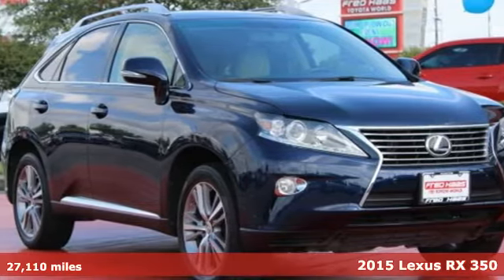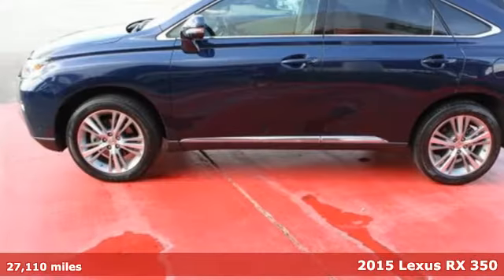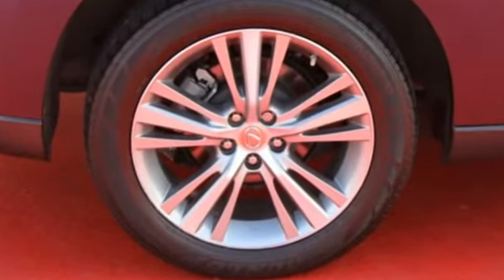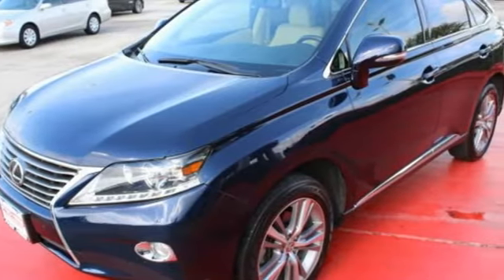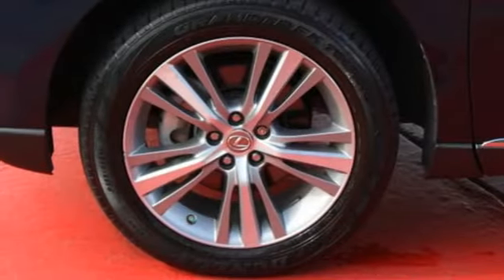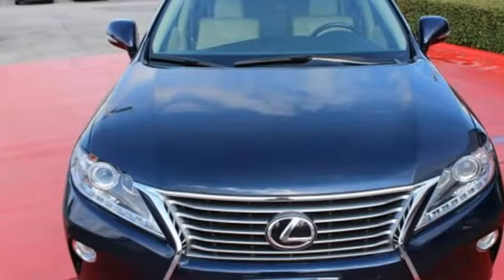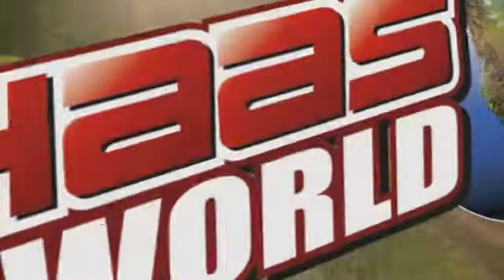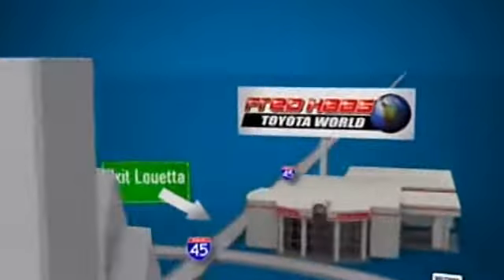Used 2015 Lexus RX 350 Spring TX, TX FC162570P - SOLD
Year: 2015
Make: Lexus
Model: RX 350
Trim: FWD 4dr
Engine: 6 Cyl. 3.5 L
Transmission: Automatic
Color: Blue
Mileage: 27110
Stock #: FC162570P
VIN: 2T2ZK1BA5FC162570
This Lexus RX 350 has a dependable Regular Unleaded V-6 3.5 L/211 engine powering this Automatic transmission. Wheels: 18 x 7.5 5-Spoke Aluminum, Variable Intermittent Wipers, Valet Function.*These Packages Will Make Your Lexus RX 350 the Envy of Onlookers*Trunk/Hatch Auto-Latch, Trip Computer, Transmission: 6-Spd Sequential Shift Auto (ECT-i) -inc: multi-mode and snow mode, Tracker System, Tires: P235/60R18 AS, Tailgate/Rear Door Lock Included w/Power Door Locks, Strut Front Suspension w/Coil Springs, Steel Spare Wheel, Single Stainless Steel Exhaust, Side Impact Beams, Safety Connect Emergency S.O.S, Roll-Up Cargo Cover, Remote Releases -Inc: Power Cargo Access and Power Fuel, Remote Keyless Entry w/Integrated Key Transmitter, 4 Door Curb/Courtesy, Illuminated Entry, Illuminated Ignition Switch and Panic Button, Rear Cupholder.*Limited Lifetime Engine Warranty *Any Asian import vehicles with less the 100,000 miles on the odometer at point of sale and have been through service, or are 7 years old or newer qualify for a limited lifetime engine warranty.*Visit Us Today *Test drive this must-see, must-drive, must-own beauty today at Fred Haas Toyota World, 20400 Interstate 45, Spring, TX 77373.

Address:
20400 Interstate 45 North